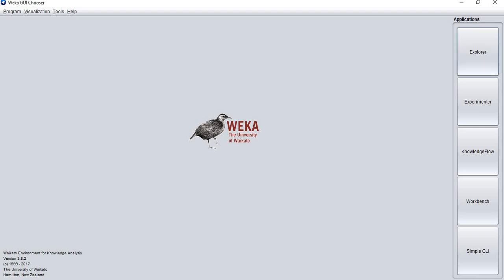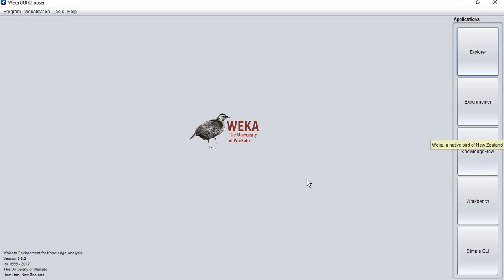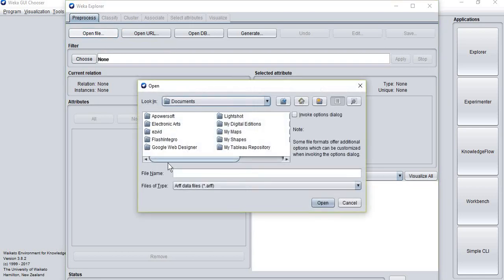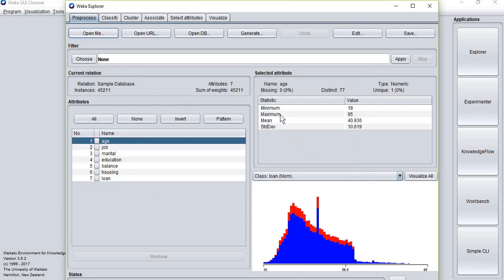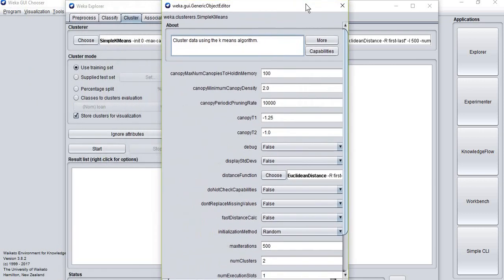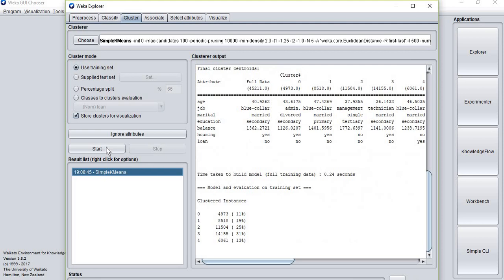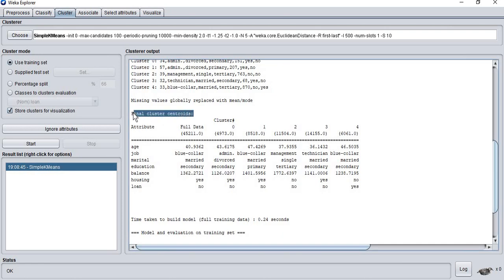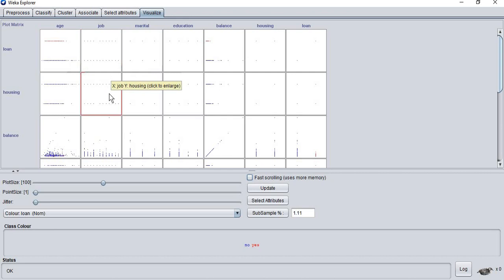Weka Tutorial for Non-Technical People - Simple K-Means Clustering Algorithm